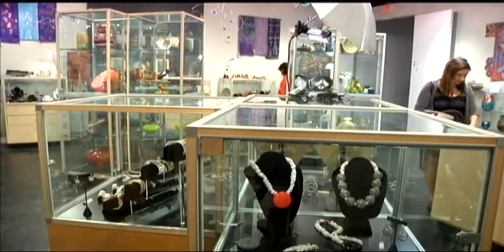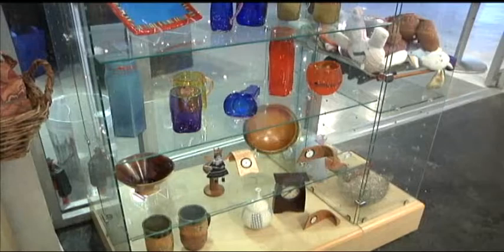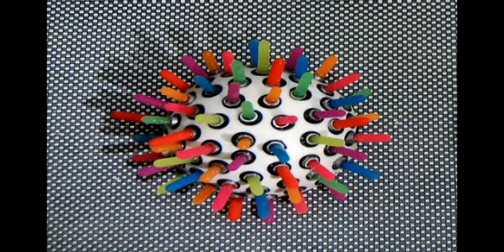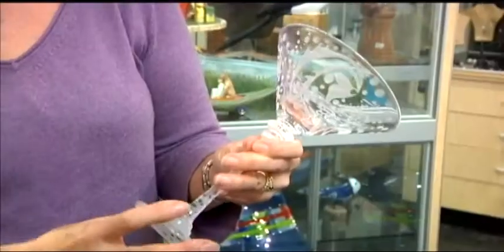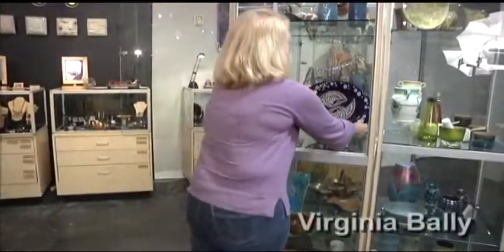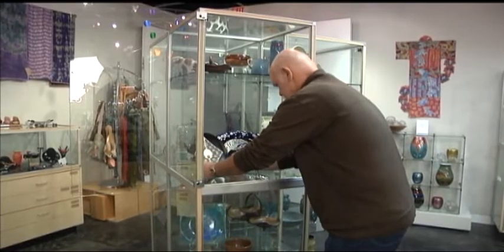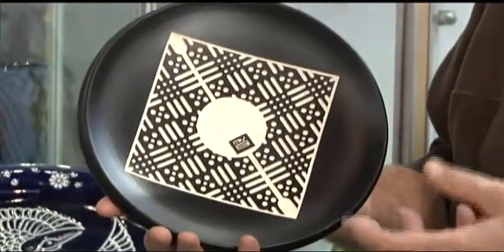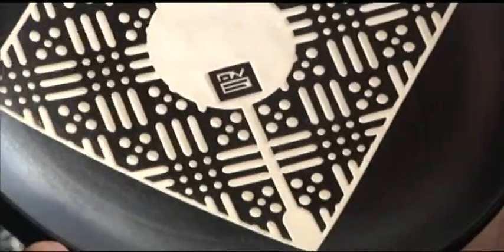Asher Gallery Trunk Show Featuring Andre & Virginia Bally and Sandie Zilker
Asher Gallery is pleased to offer new collections by some of the most respected artists in Houston:  Andre and Virginia Bally, who work with glass and ceramics, and nationally known metalsmith, Sandie Zilker.  This will be the first time Asher has presented work from Sandie, as well as a trunk show featuring an artist duo. Though they work in very different media, these three artists share a deep interest in form, design, and craftsmanship that unites their work.

Andre and Virginia Bally have been working together since 1994, when they founded Bally Studios. Their collaborations have been greatly influenced by the cultures and design motifs of traditional Japanese and North American Indian potters, as well as their diverse backgrounds in art and design. These influences, fused with long hours of research and experimentation, makes each of their pieces a unique creation, as they explore new directions in ceramic and glass.

Working with metal, Sandie Zilker approaches her work in a similar fashion, incorporating structural elements and a graphic sensibility to elevate adornment to new heights. Be it a necklace, brooch or earrings, her work is about using the body as a frame of reference and the relationship between jewelry and the model. Her new body of work, Dot. Dot. Dot., is all about dots, and Sandie won't be limiting herself to silver. These pieces will incorporate a variety of different materials, textures and dot patterns, so be prepared to be amazed!